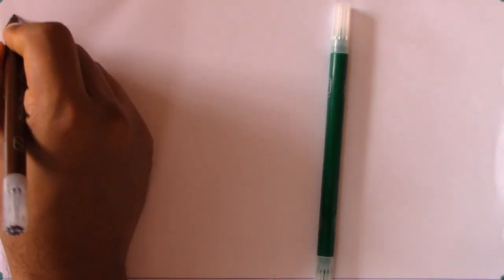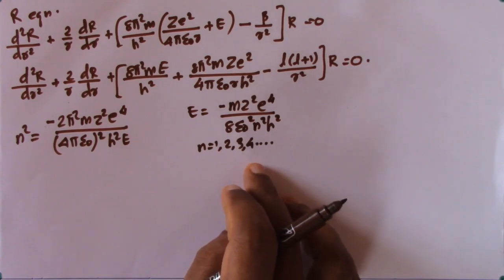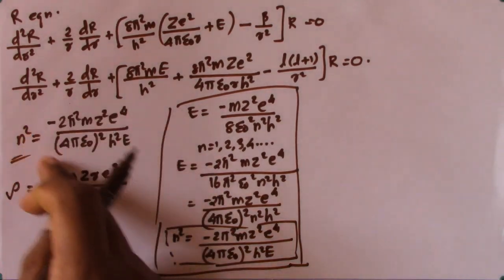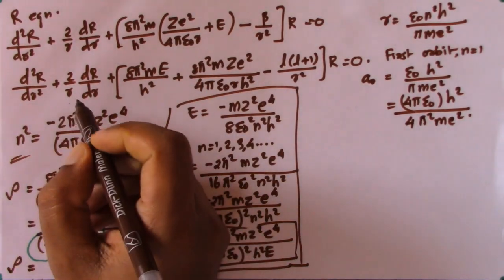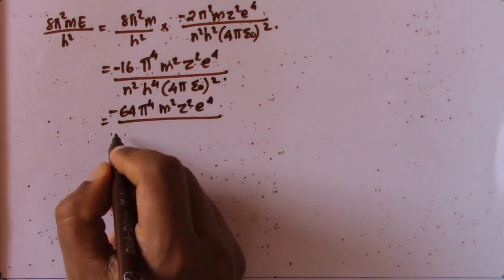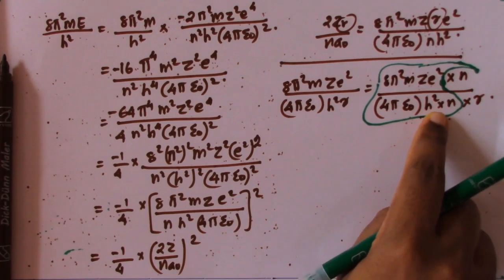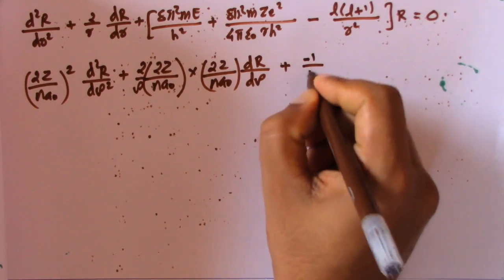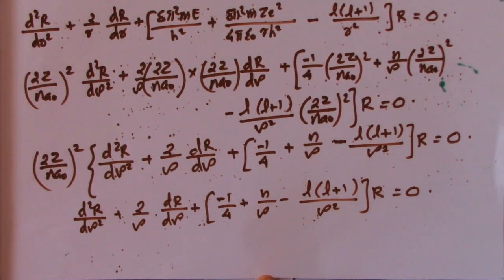010 | Hydrogen like atoms_Part 3 | MSc Sem 2 | University of Kerala